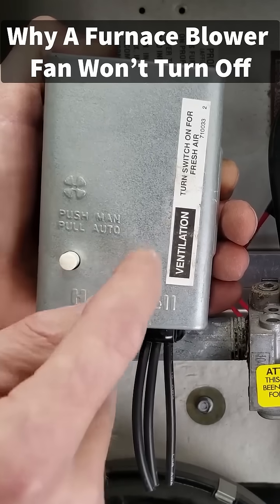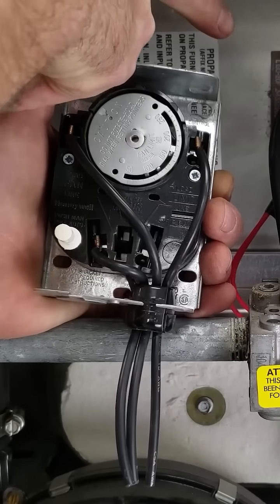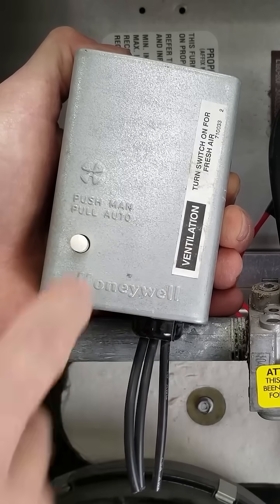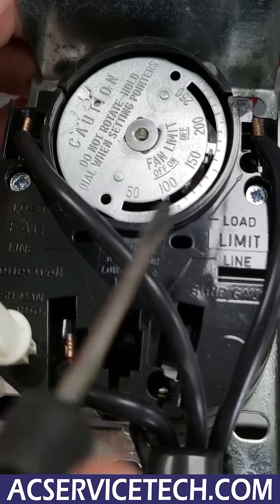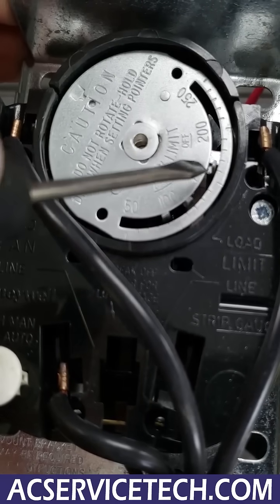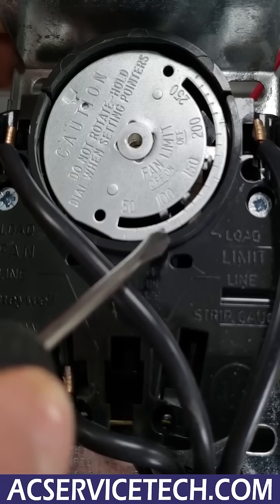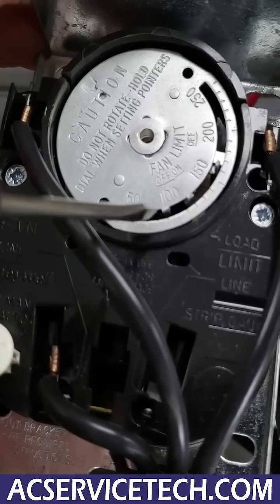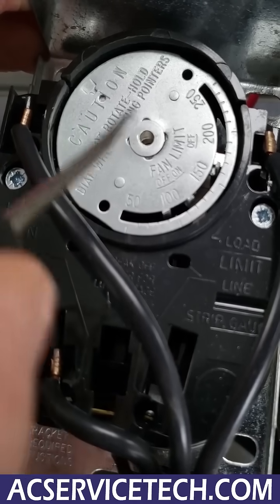AC Service Tech Covers How A Fan Limit Control Switch Can Cause A Unit’s Fan To Not Turn Off!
It's important to know how to service units of different makes and models. In this video, we cover how a fan limit control switch can cause a unit’s fan to not turn off! Older and less sophisticated models may use a fan limit control switch, while more modern units utilize an integrated furnace control board. Supervision is needed by a licensed HVACR Tech while performing tasks as Experience and Apprenticeship garners Wisdom and Safety.